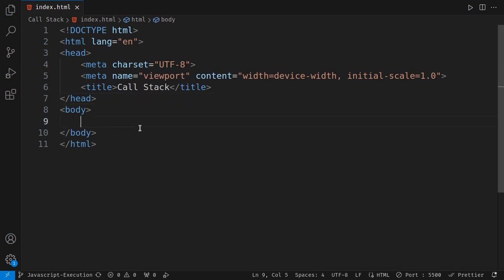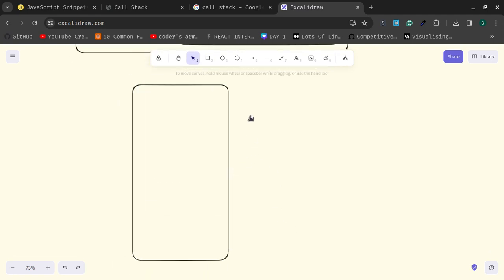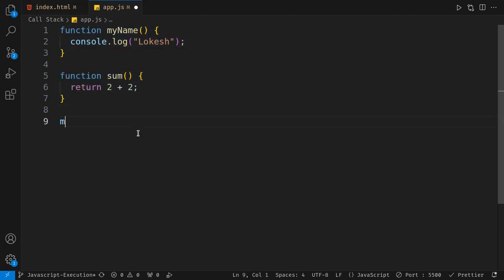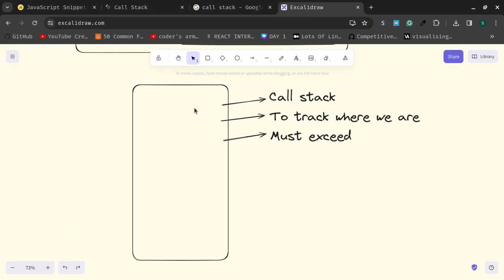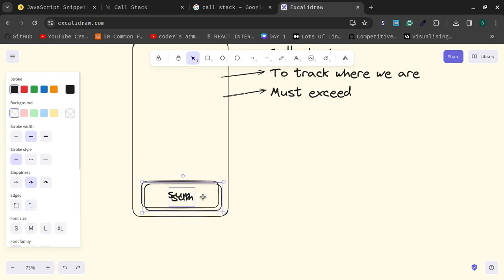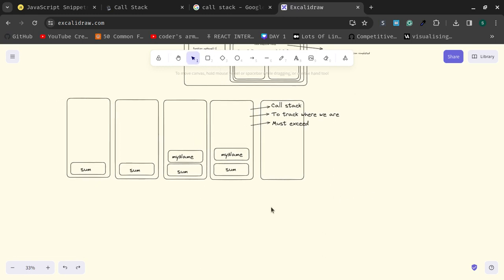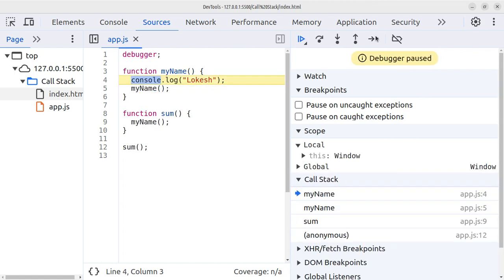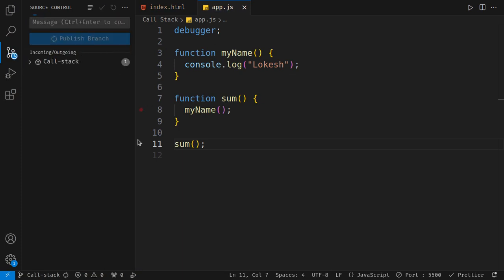Javascript Call Stack Exe